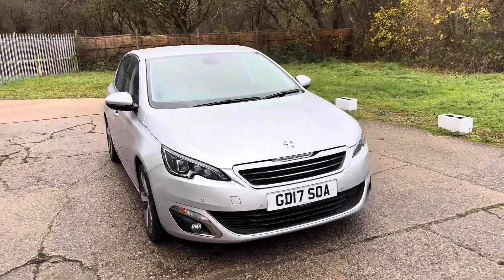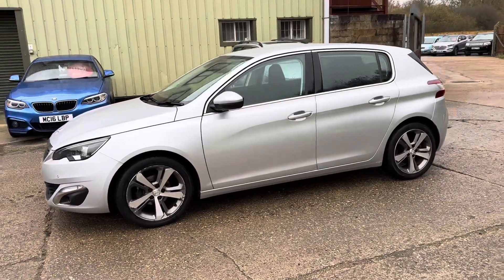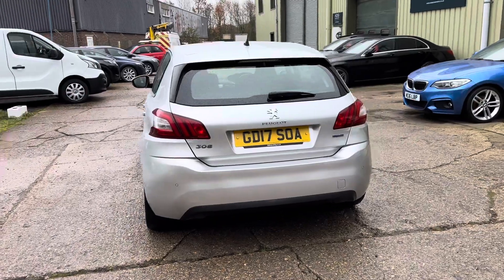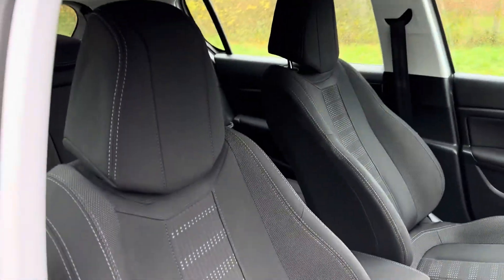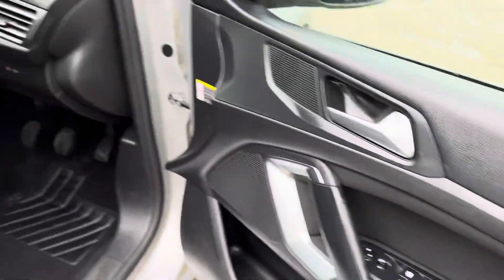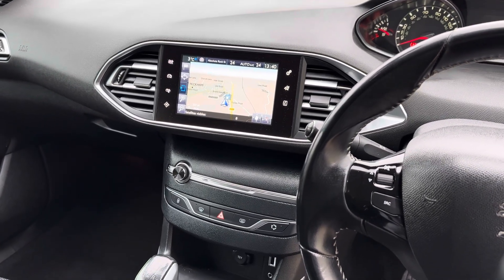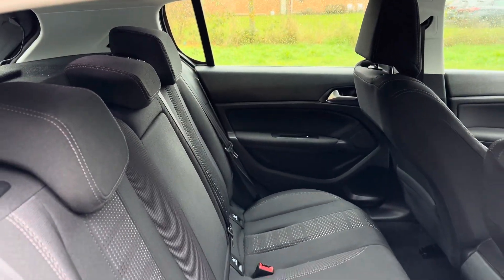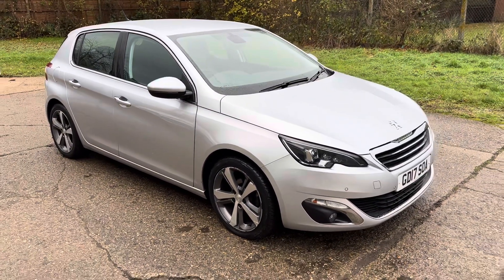Peugeot 308 1.2 PureTech Allure.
Peugeot 308 1.2 PureTech Allure Euro 6 (s/s) 5dr in Silver Metallic. Great spec includes Grey Cloth Sports Upholstery with Black Carpets, Peugeot Multi Media with Satellite Navigation, Bluetooth Telephony, DAB Digital Radio/USB Port/Aux, 17 inch Alloy Wheels, Multi function Leather Steering Wheel, Dual Zone Air Conditioning, Cruise Control, Front and Rear Parking Sensors, Remote Alarm Locking, 2 owners, supplied and serviced by Robins and Day Peugeot Maidstone at 1038 miles in 06/17, 10660 miles in 05/18, 20278 miles in 05/19 and 28810 miles in 03/20 then G&S Mechanical Engineers Borough Green at 39095 miles in 05/22 and 42943 miles in 05/23, MOT until 05/24, 2 x keys, superb throughout.